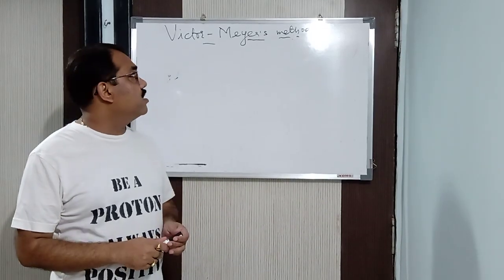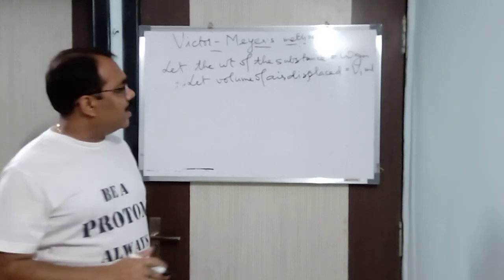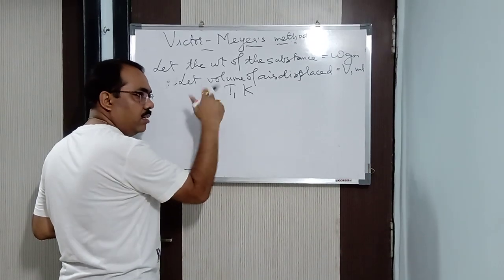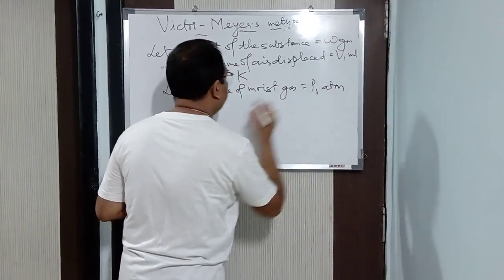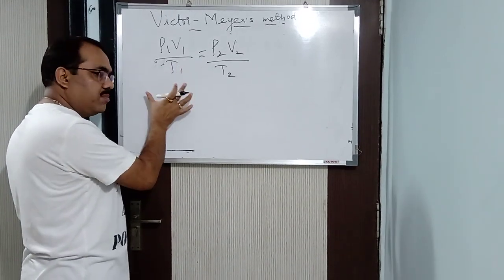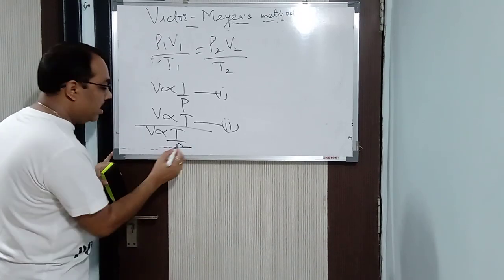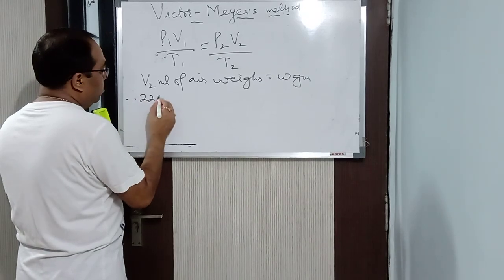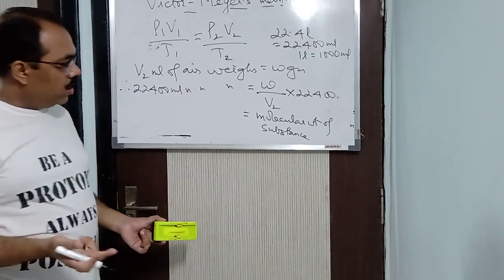AB Sir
Class 11 Basic Concept Of Chemistry part 13